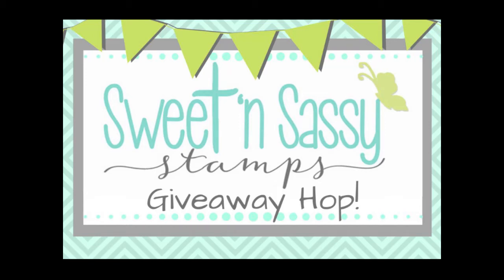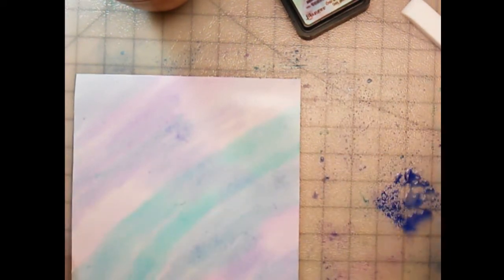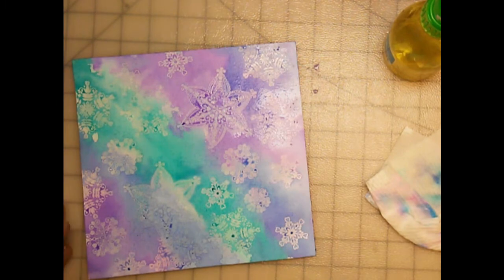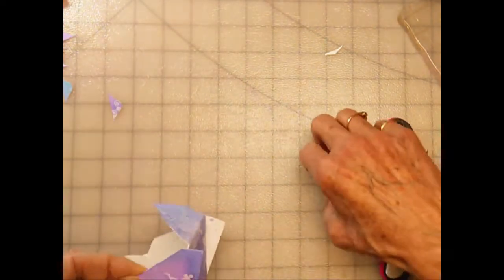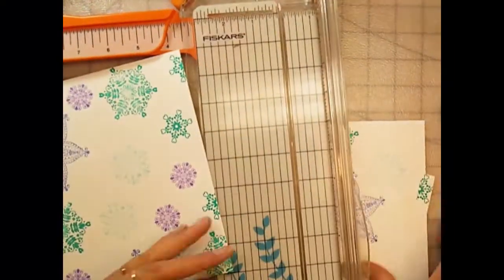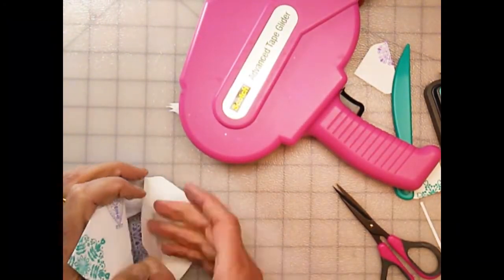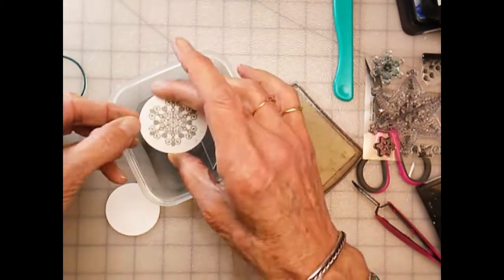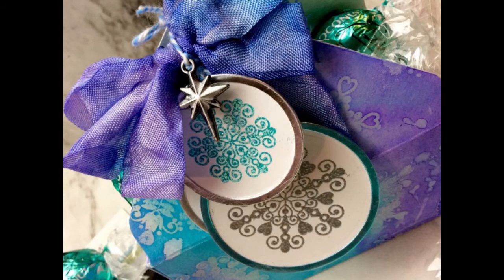Sweet N Sassy Folkart Snowflakes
We are using Rafflecopter to determine the winner of a $20.00 code to the Sweet N Sassy online store. Worldwide entries welcome! Greetings Crafty Friends and welcome to the Sweet ‘n Sassy YouTube Hop. I am delighted to be here with a wonderful group of talented designers!
The link to the stamp set I used is The Folk Art Snowflakes has a great assortment of snowflakes!
Please visit the following Rafflecopter link by January 16, 2020 to enter this Sweet ‘n Sassy Stamps giveaway
The more Rafflecopter options you fulfill, the more entries you will earn!
If there is a broken link or if you lose your place, you can find all of the channels on the hop listed on the Multiplicity Crafts blog under the title of this hop
Prize Fulfilment: The winner will be chosen at random and contacted by Multiplicity Crafts via e-mail. If you are the winner, you will have one week after contact to claim your prize. Failure to do so will result in forfeiting the prize and an alternate winner will be chosen. Thanks for hopping along with us!